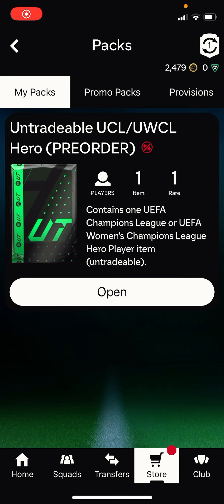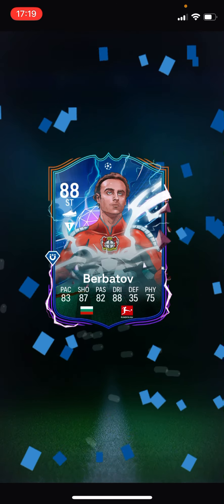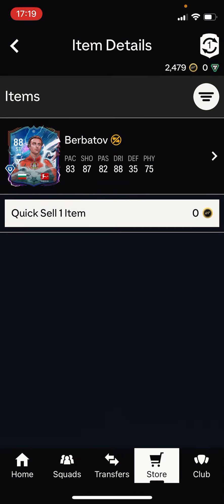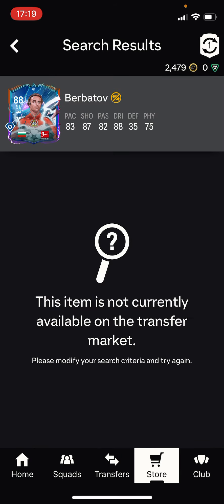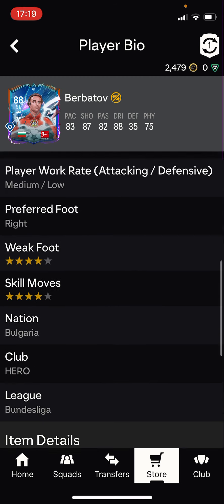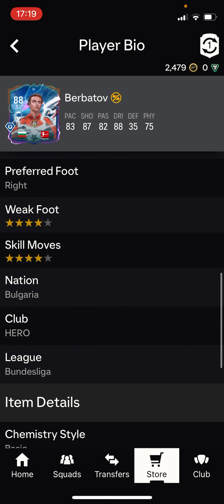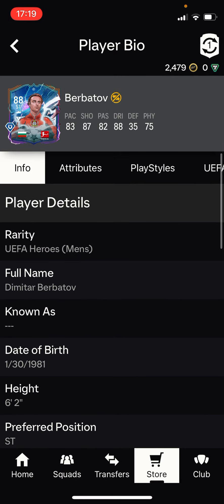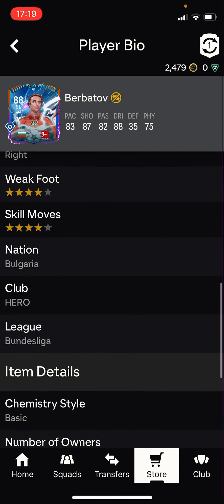I Opened MY UCL HERO PACK On a Plane.. 😱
BTW THIS WAS NOT RECORDED ON A ✈️ IM JUST ON HOLIDAY (HENCE THE SH*T QUALITY) WHO DID YOU GET LMK🔥👀

Hero pack, ucl hero pack, fc24, fifa, eafc, fut, pack opening, hero pack fc24